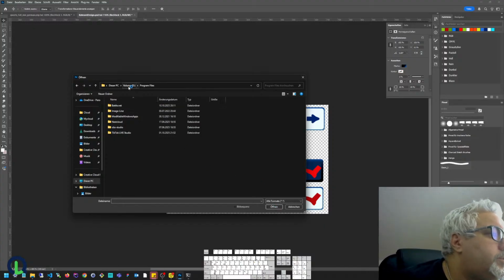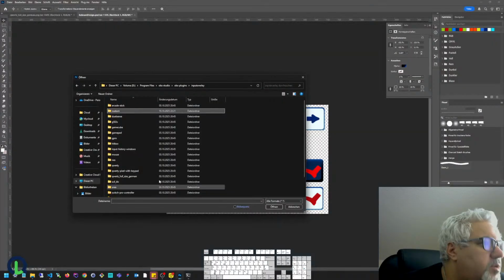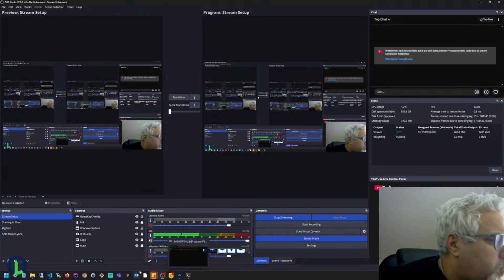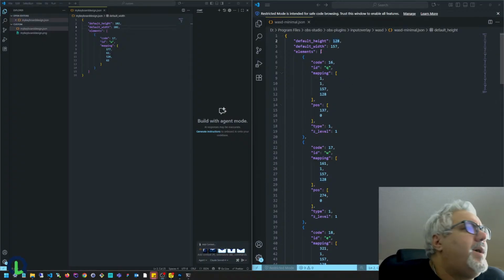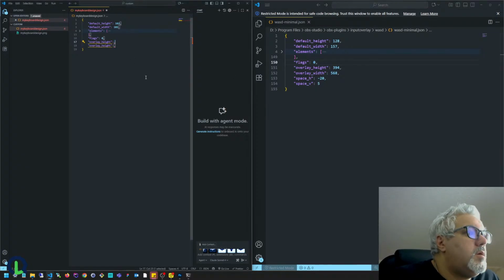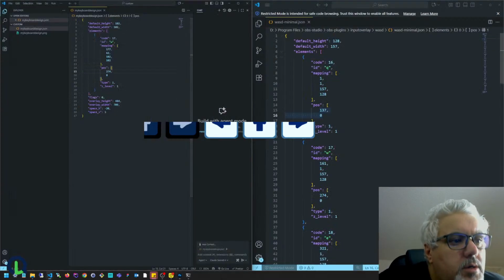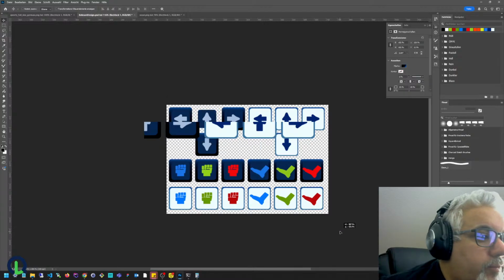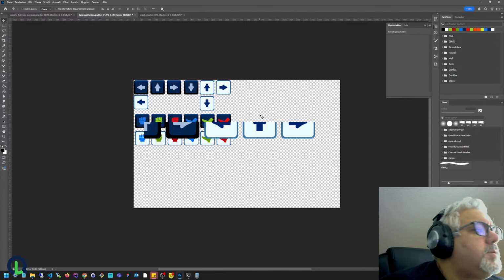Street Fighter 6 PVP Casual Keyboard PC Gameplay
used to play arcade games back in the days but I was never really good at them. Street Fighter 6 reminds me of those old machines even if it is much more fancy now. I do not really know much about all the new systems and drive bars but the fighting feels fun and the characters look cool. I try a bit of ranked even if I lose most of the time and sometimes I just go into quick play because it is easier for me. I am just an old gamer messing around and learning little by little.